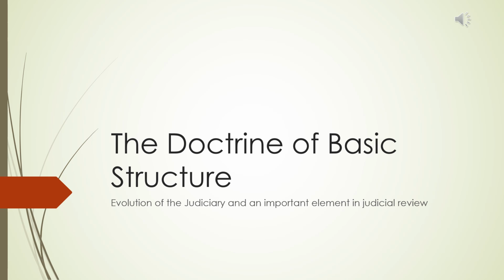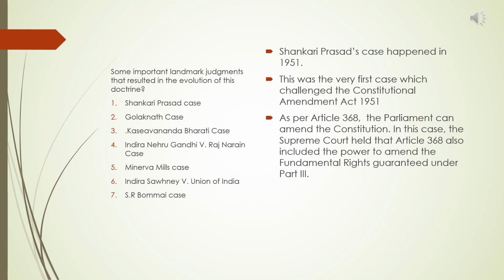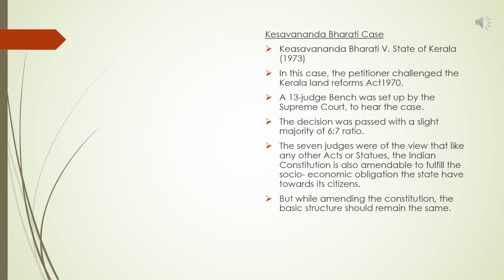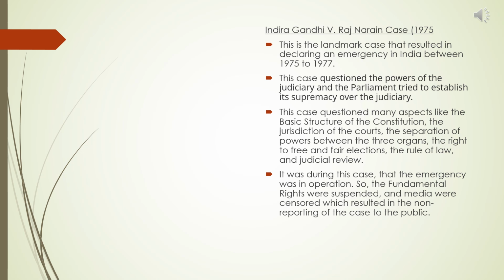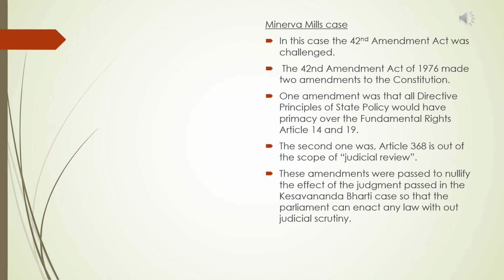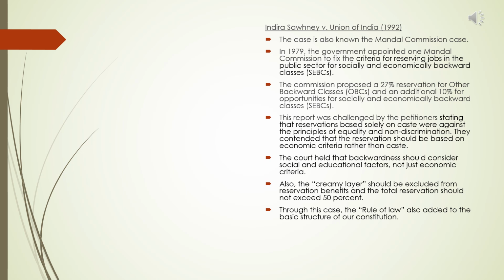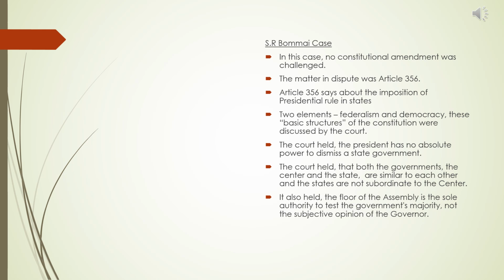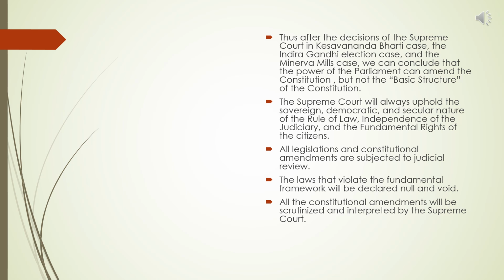The Doctrine of Basic Structure